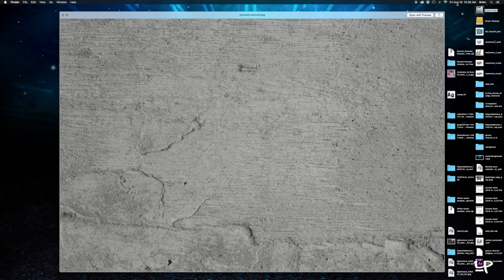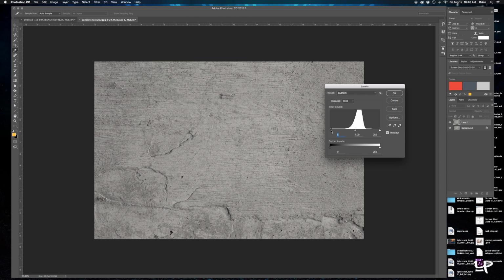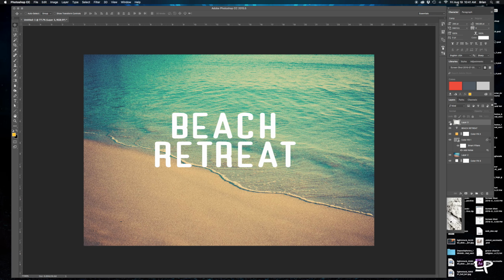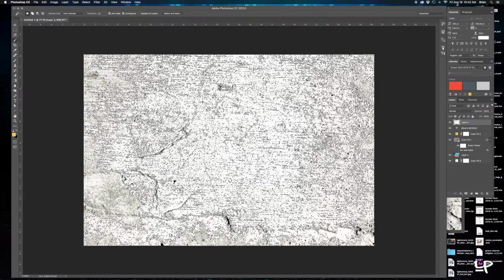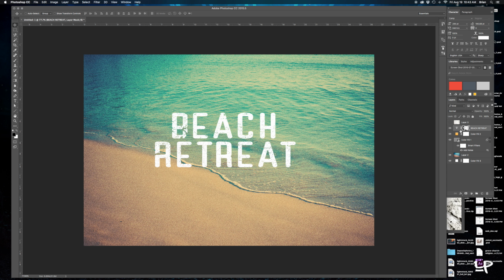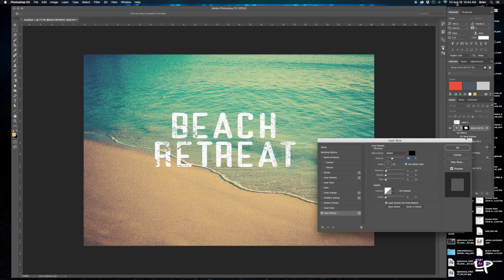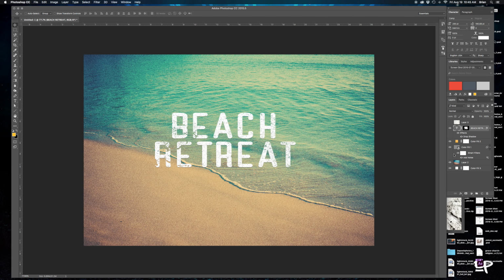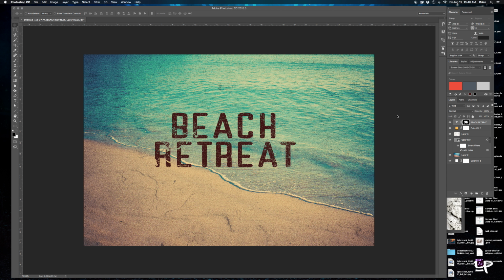Word Art & Texture